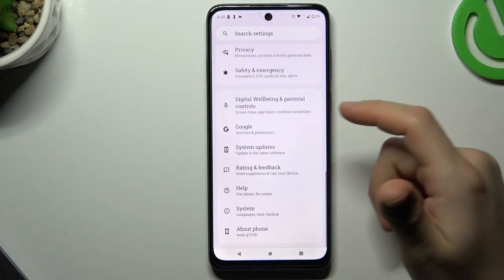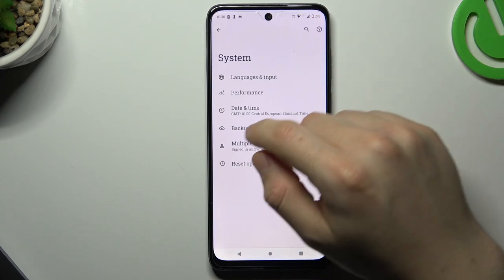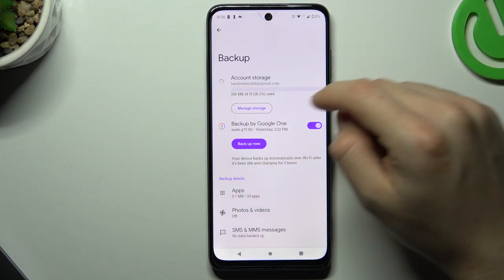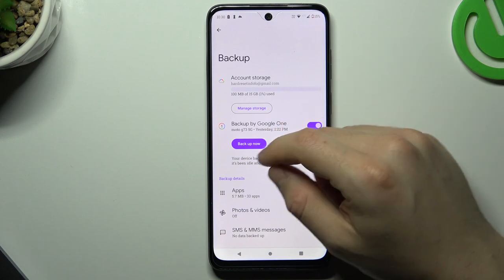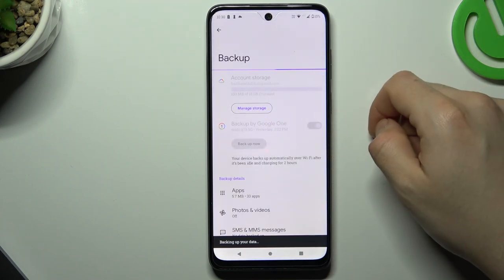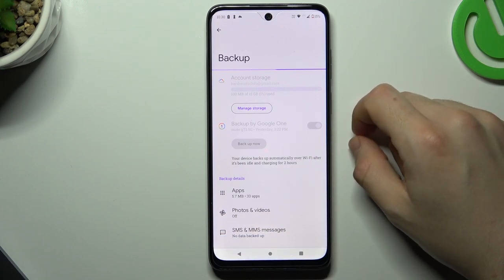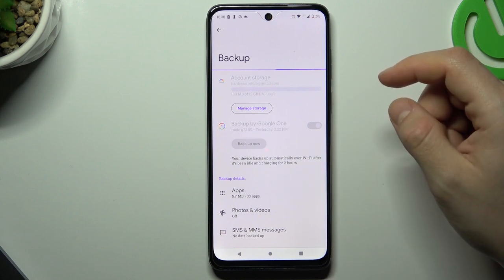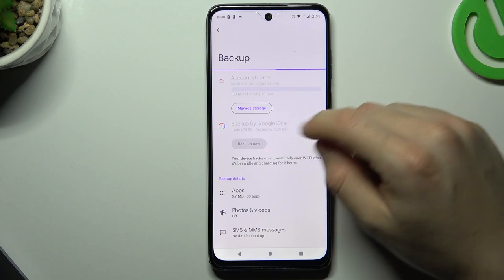How to Backup System in Motorola Phone? Make Backup Phone in Few Settings & Never Lose Data Again!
Welcome and hello on our video! In this video, we will teach you on how to make a backup of your Motorola device. Making a backup of your device is important as it helps you to save your important data and restore it later. We will show you how to make a backup of your Motorola device in a few easy steps. for even more information.

How to make a backup of your Motorola device?
How to save data on your Motorola smartphone?
How to backup and restore data on your Motorola device?